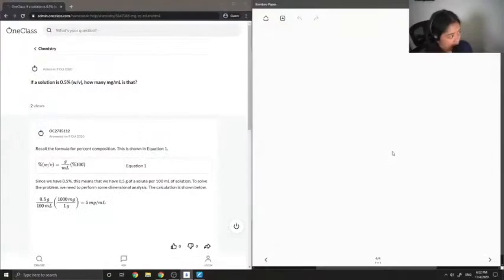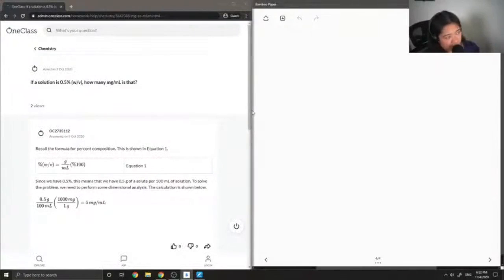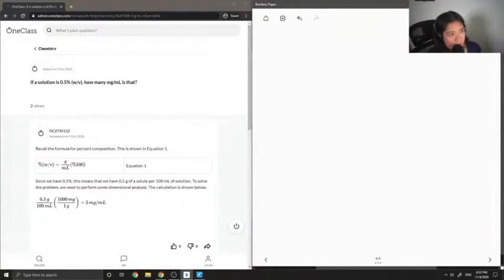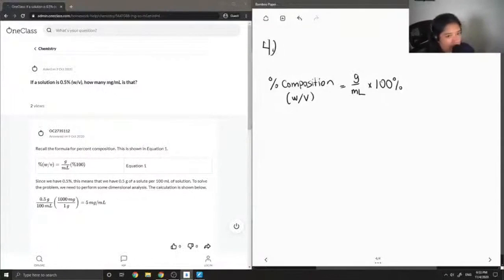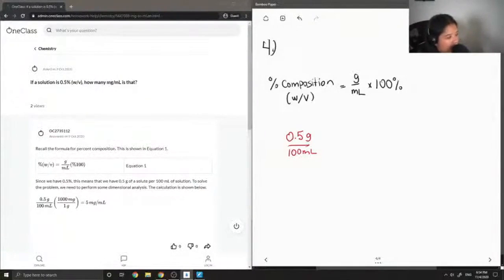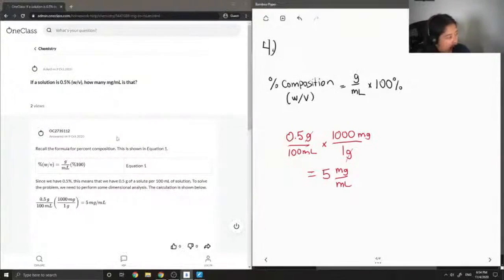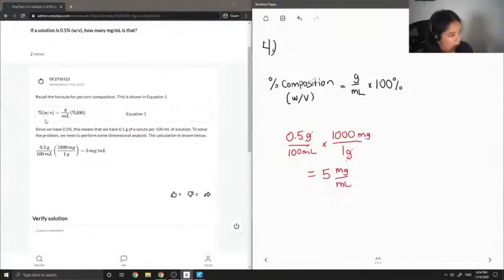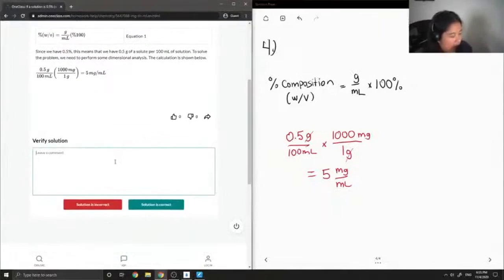If a solution is 05% w/v, how many mg/mL is that?